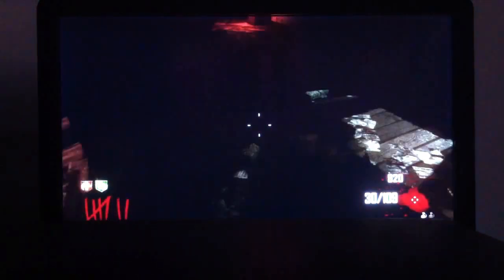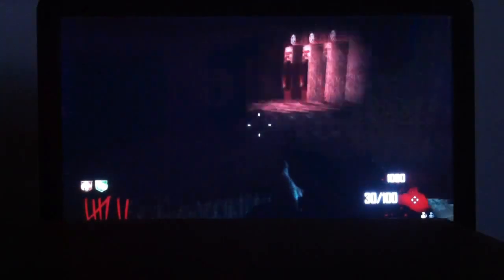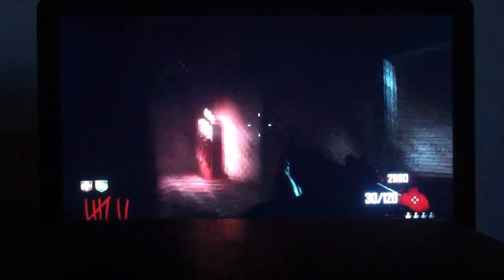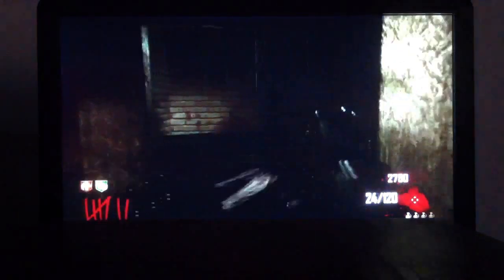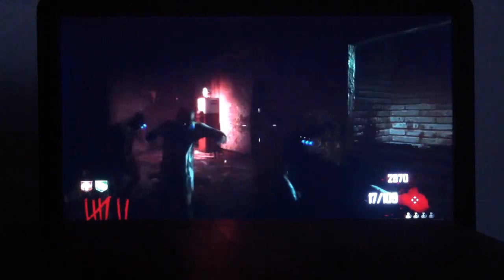Black ops 2 town glitch